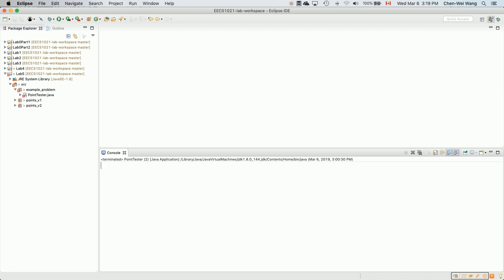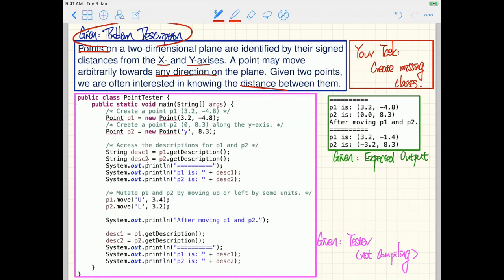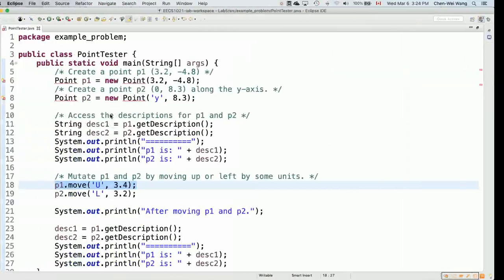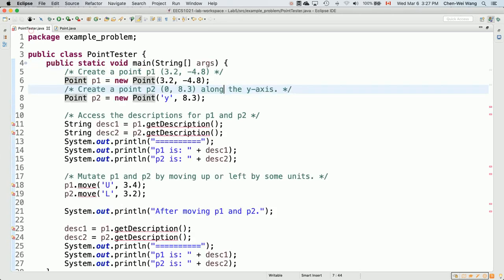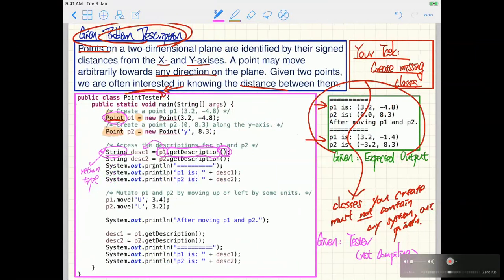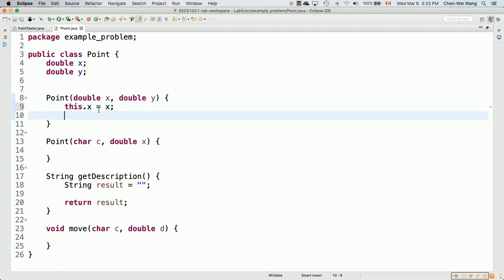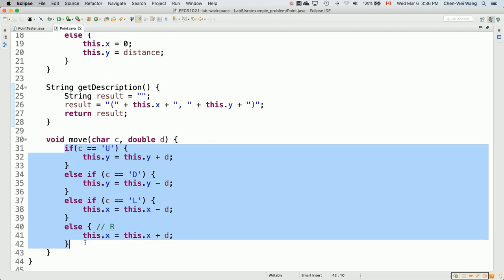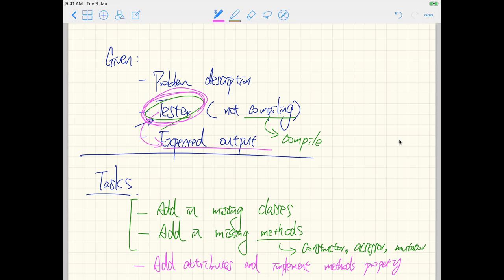CS1B Java Tutorial 39 Object Oriented Programming OOP Format, Expectation, Workflow for Labs and L